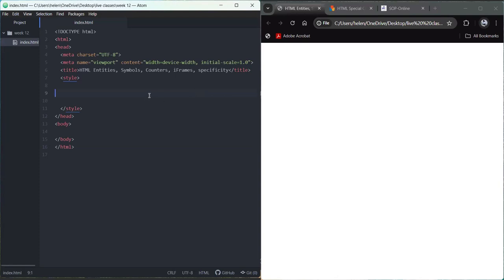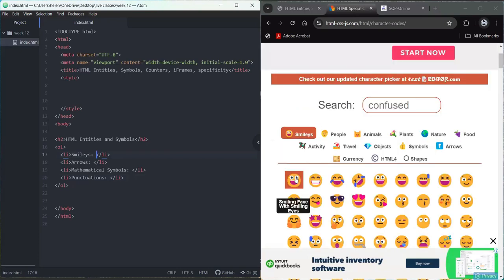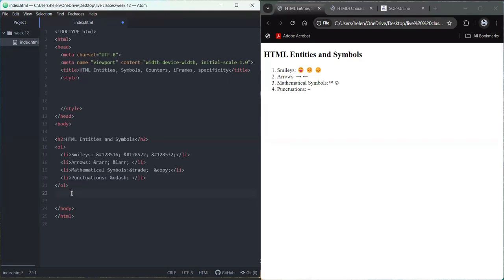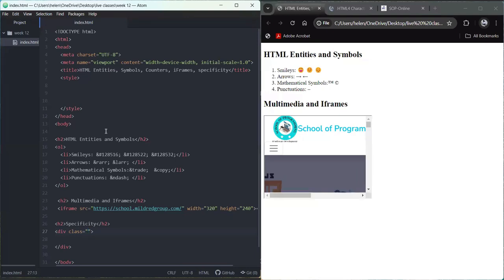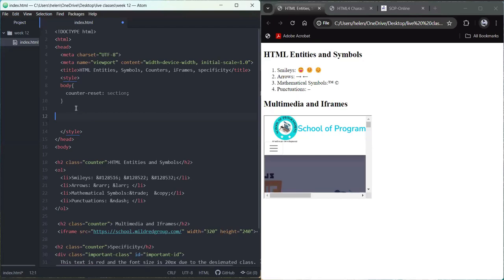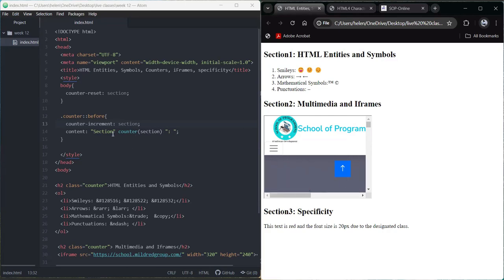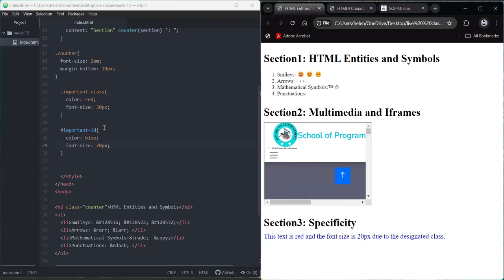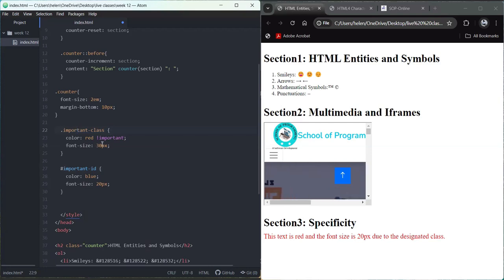Week 12 Live class for WebDev01-24A